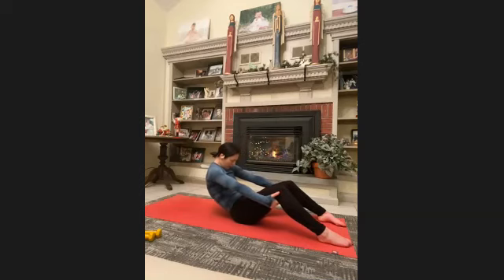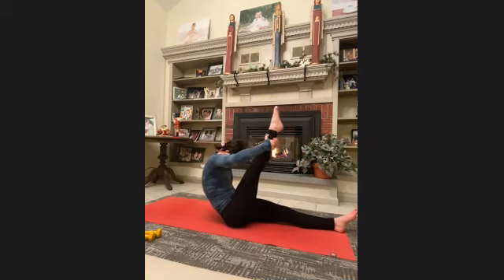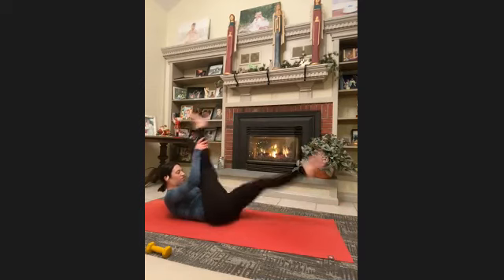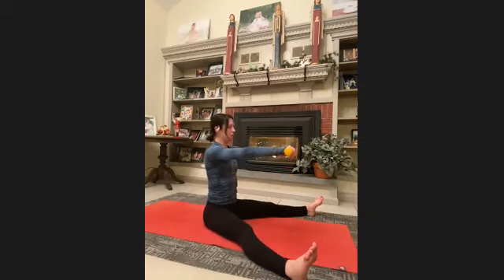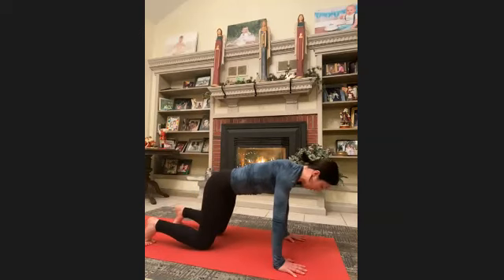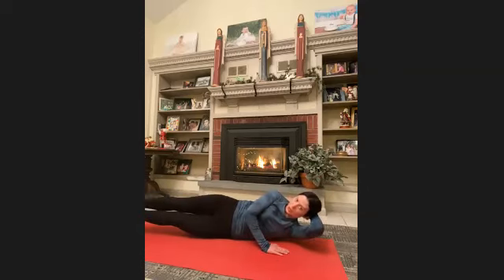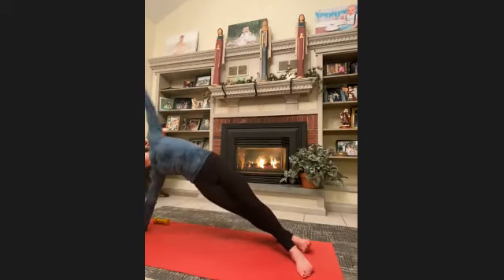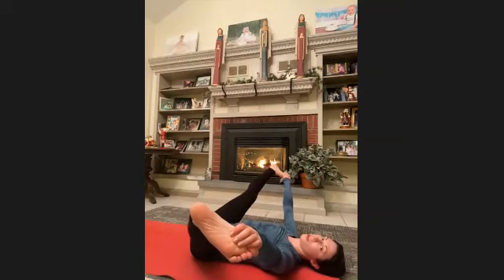Pilates Mat by SB: light weights